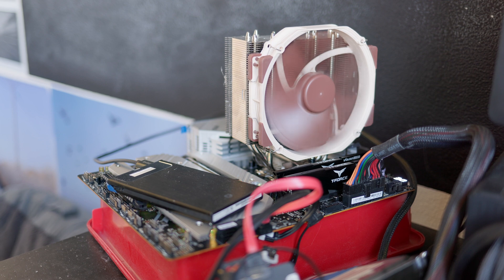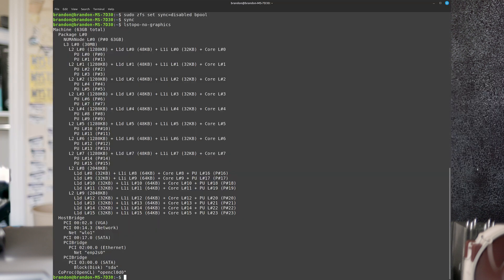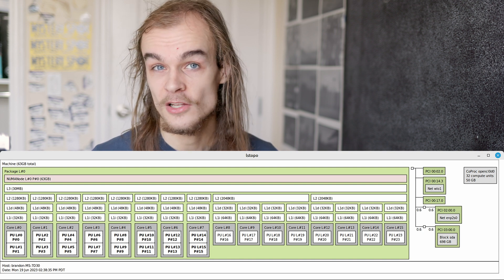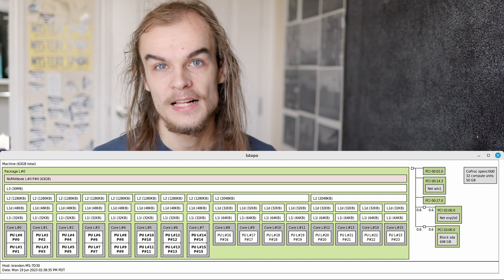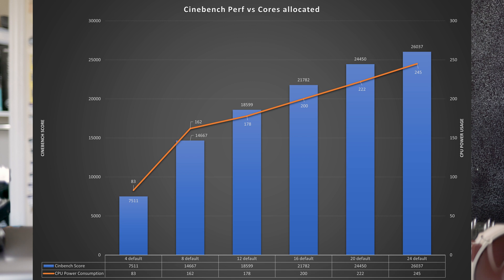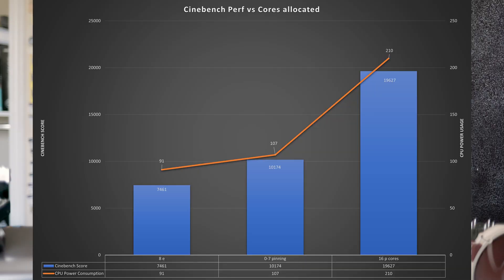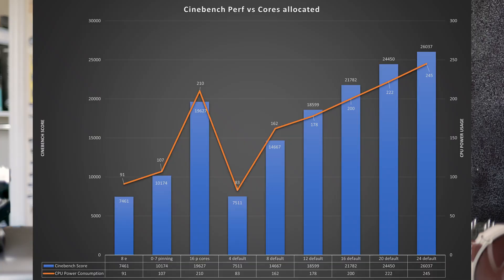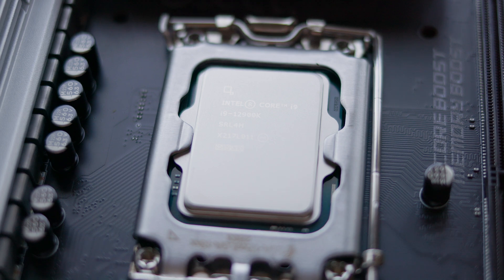How does Proxmox use P and E cores?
With new x86 processors I want to see how Proxmox deals with these different types of cores. I use a test system with a 12900k to test how Proxmox with allocate P and E cores when using VMs and containers. I also test to see if E cores could be used to save power on a system.

This testing was done on Proxmox 7.4 with the optional kernel 6.2 in June 2023 before Proxmox 8 was released.

Thanks to @Patryk122PL for letting me know how to pin containers to cores. To do this, edit the containers config file at /etc/pve/ct/(ct-ID).conf, then add this line to the config file: lxc.cgroup2.cpuset.cpus: 0-7. A VM can also have its cores pinned to specific cores on the host using under the CPU settings on the Processors options page.

0:00 Intro
1:00 How the kernel uses P and E cores
3:42 VM core allocation
5:09 Tying to use E cores to save power
6:48 Container core allocation
8:29 Conclusion